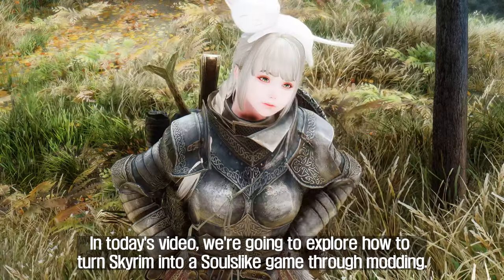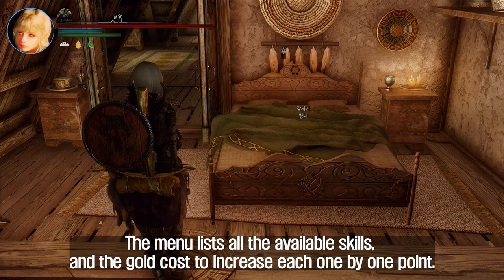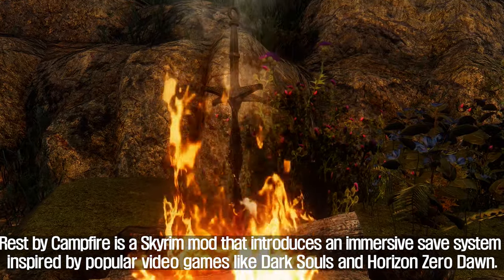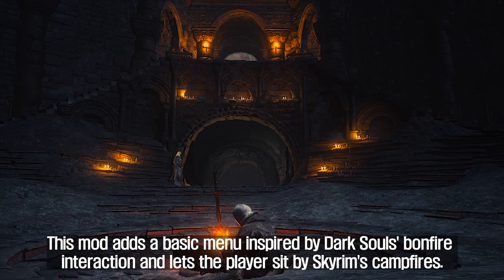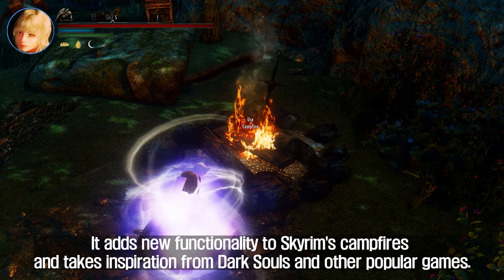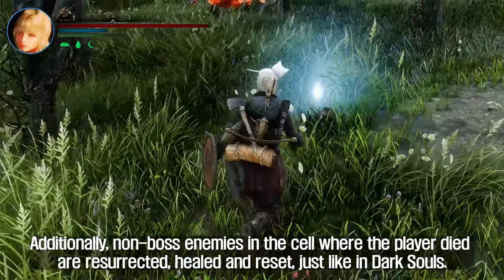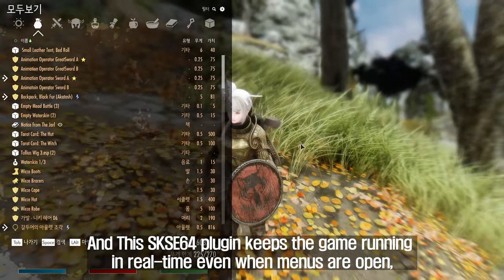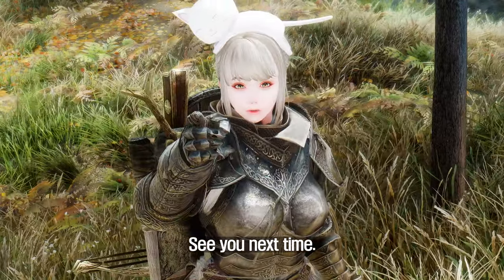Can You Claim To Play Soullike Skyrim Without Using This Mods?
I. PRESET
🔴 ARJARIM DAR Animation Operator 1.1

II. CHAPTER
00:00 Intro

00:43 Gold Is Souls
1. Creidt
- eeeickythump

2. Source

03:07 Rest By Campfire
1. Creidt
- eeeickythump

2. Source

04:45 Rest By Campfire - Soulslike Bonfire Menu
1. Creidt
- TheZacVirus

2. Source

06:54 Respawn - Soulslike Edition
1. Creidt
- eeeickythump

2. Source

09:44 Skyrim Souls RE - Updated
1. Creidt
- Vermunds
- Fudgyduff

2. Source

11:00 Outro